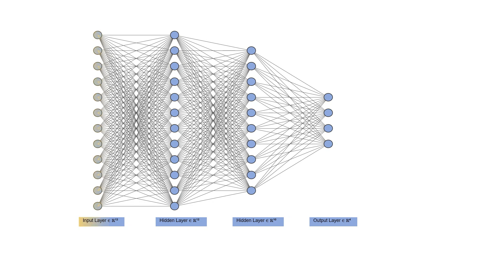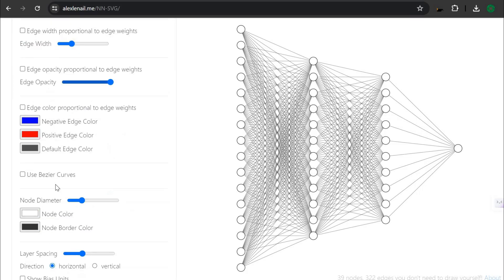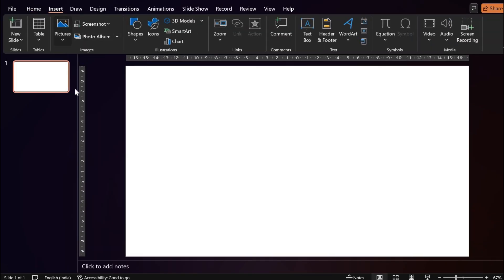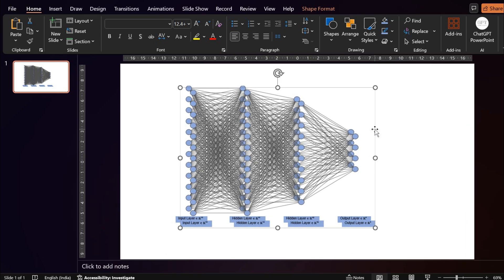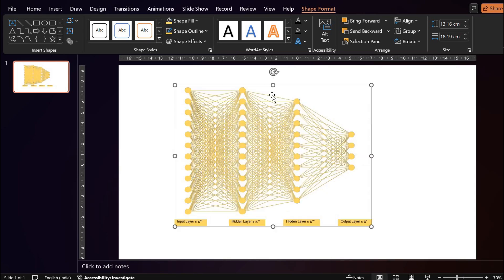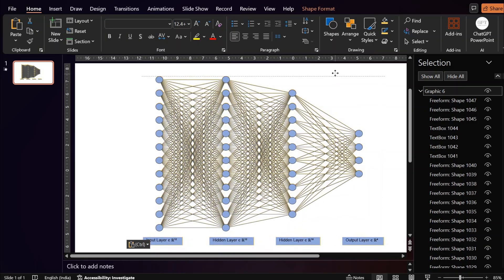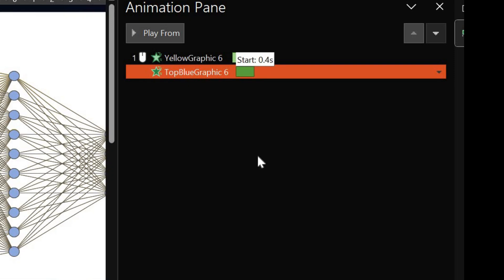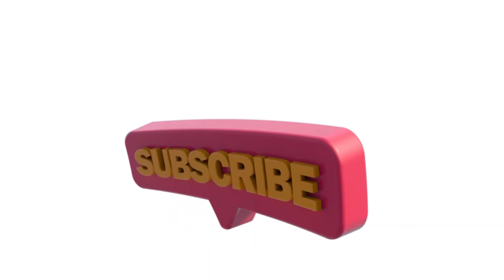Animate Neural Network in PPT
How to animate a Neural network in Powerpoint